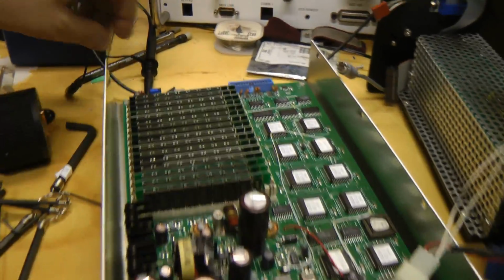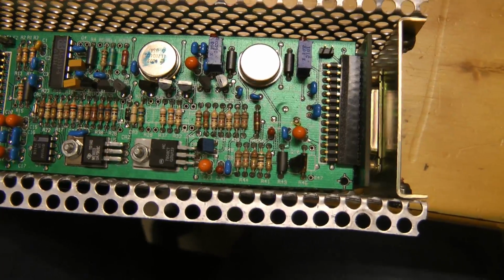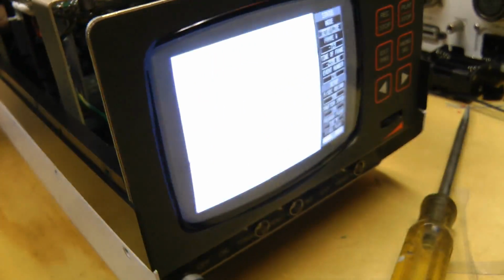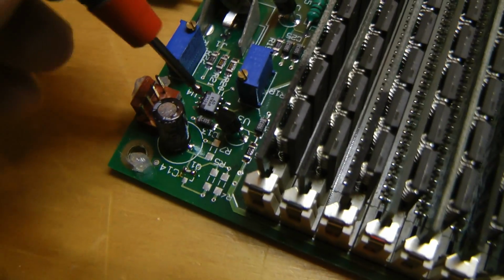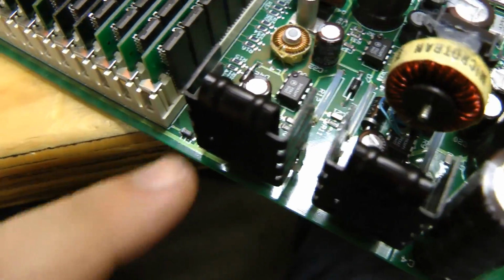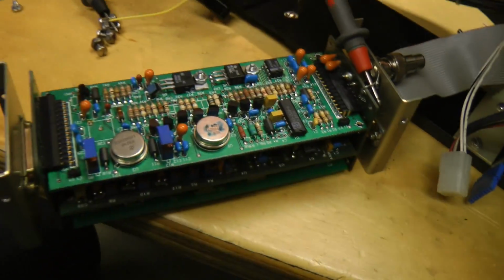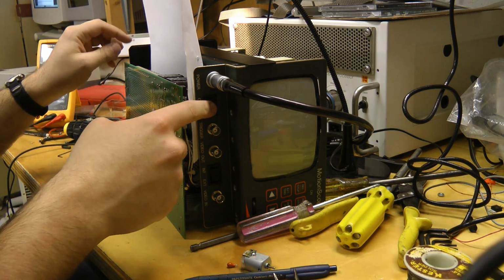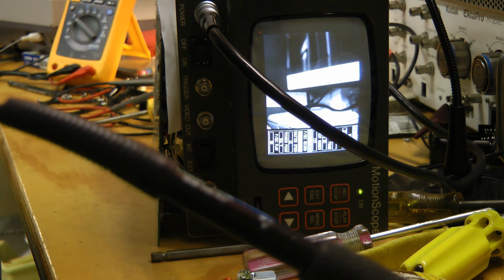Redlake Motionscope repair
Repairing the Redlake Motionscope high speed camera